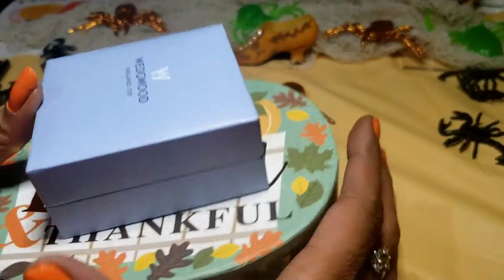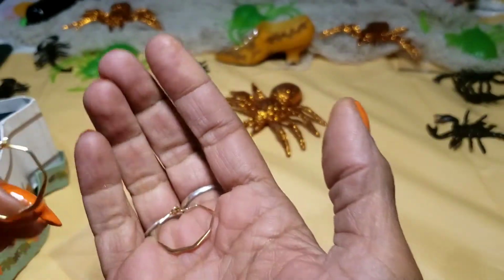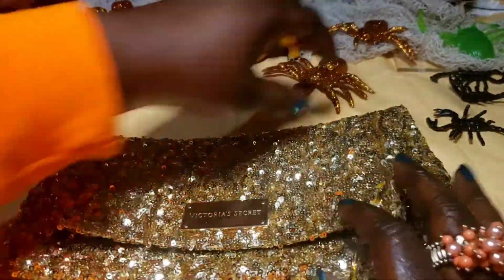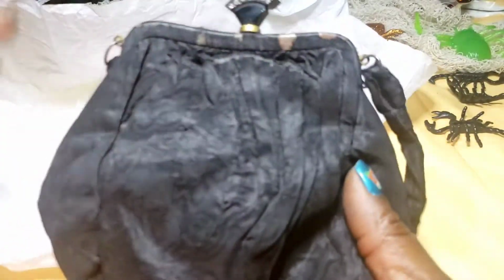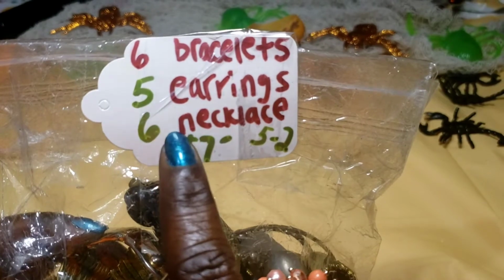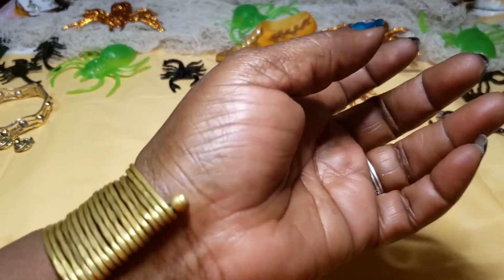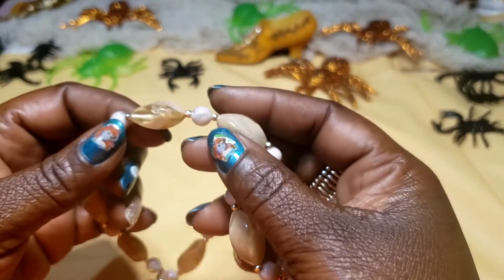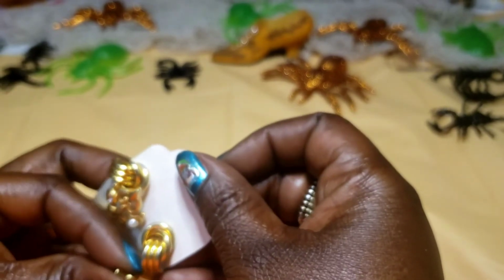Jewelry and antique madness happy Halloween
We have 6 pounds Jewelry jars or bags or containers for sale and  also craft lots so hit us up thank you and we  Hope to see your lovely comments on our treasures Search.